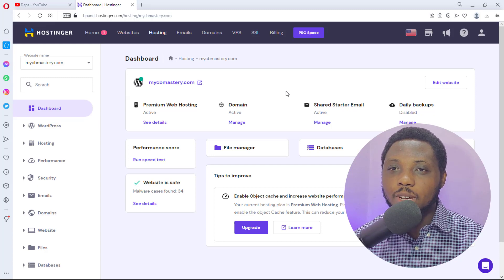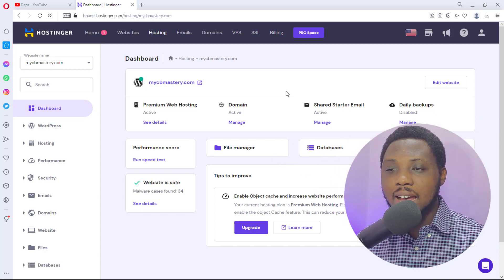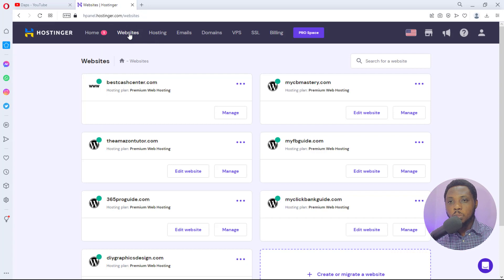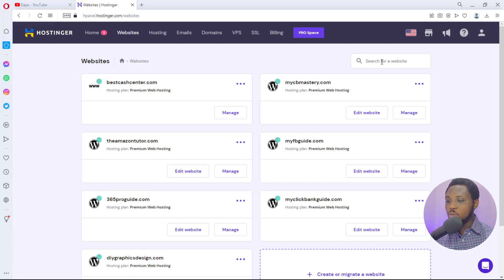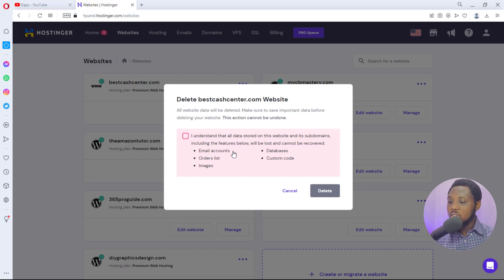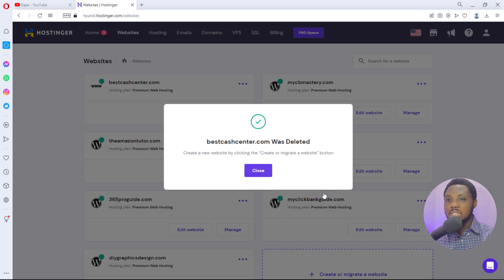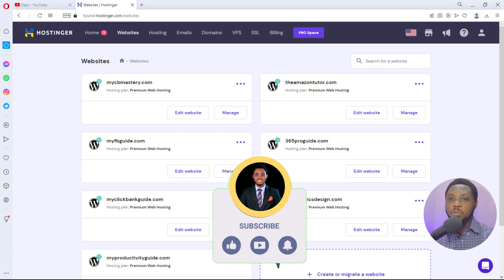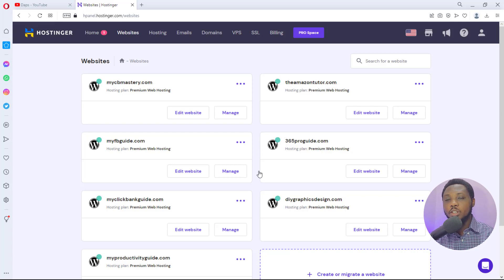How to Delete Website From Hostinger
If you are considering deleting a website on Hostinger and you do not know how then this video is for you.

Learn how to delete website from Hostinger with a click of a button.

 • Hostinger WordPre...